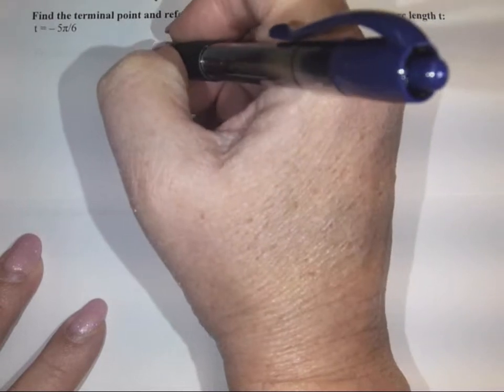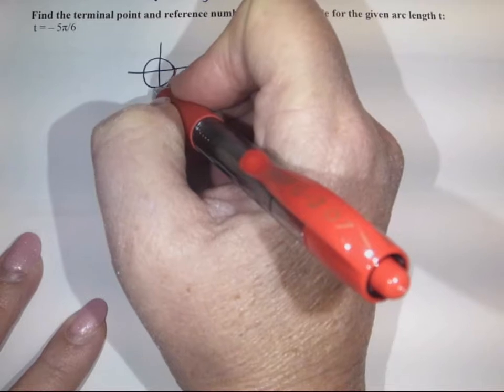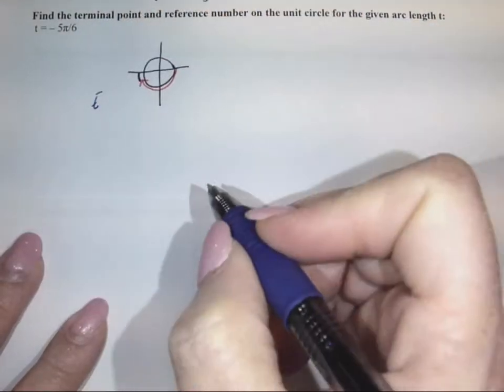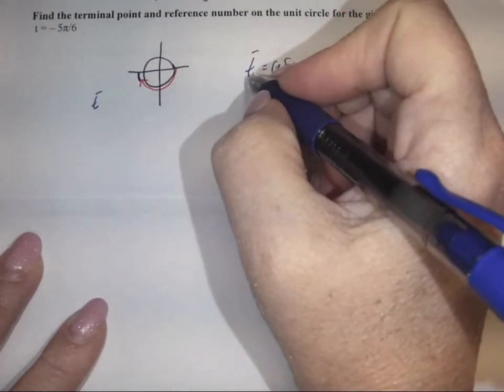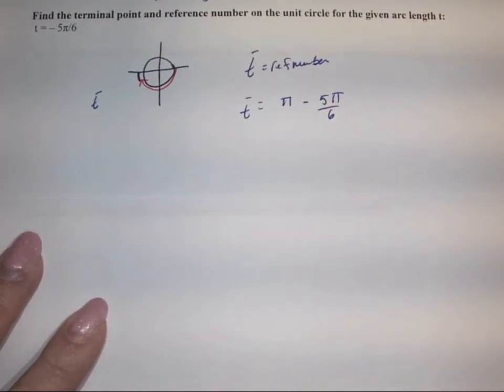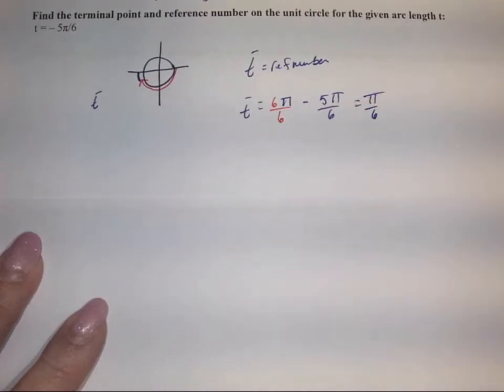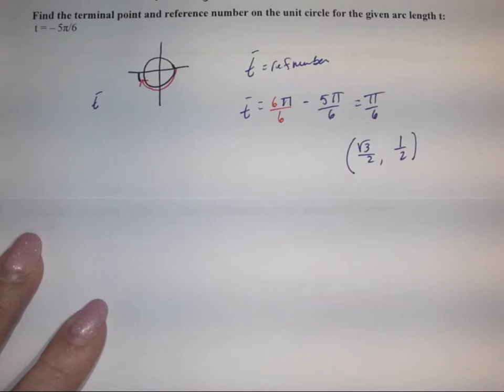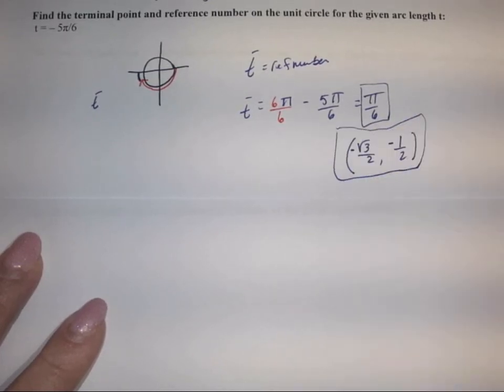Find the terminal point and reference number for the given arc length